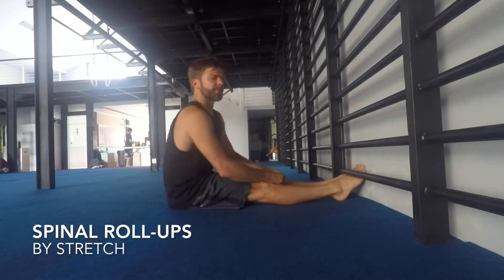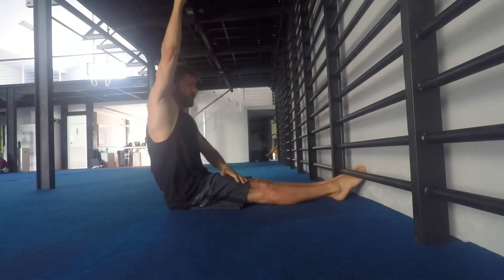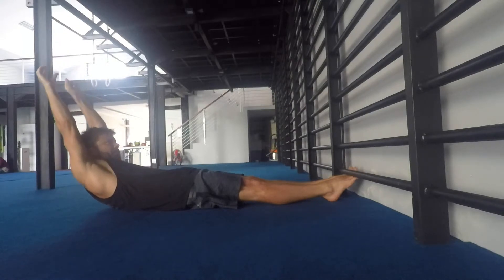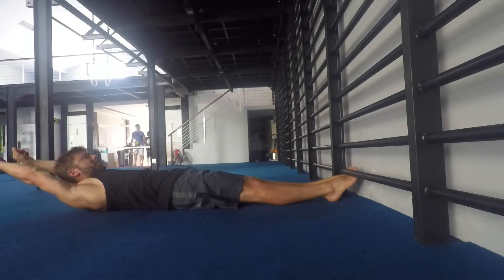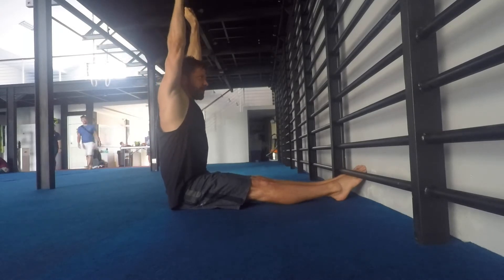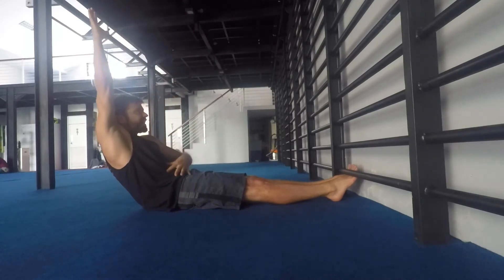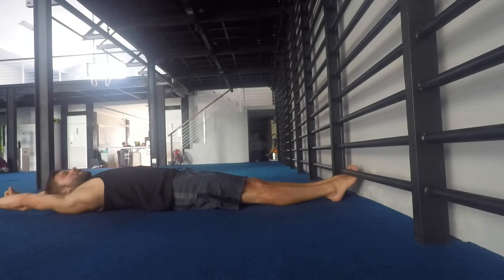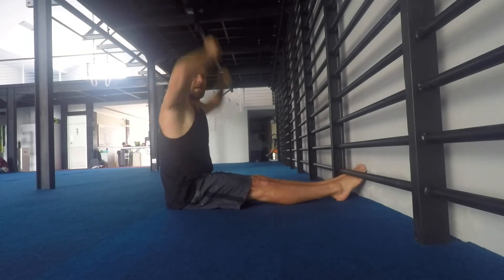Spinal Roll ups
Hollow Body, Core, Gymnastics, Spine Health, Abs, Quads, Spinal Flexion